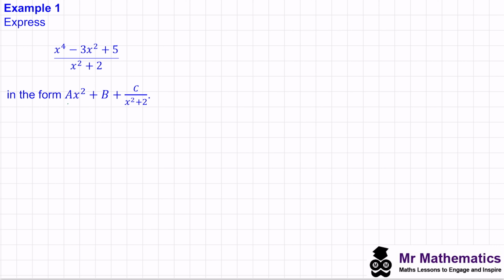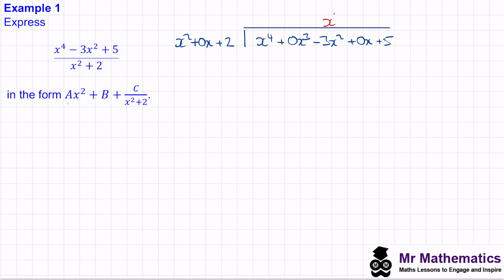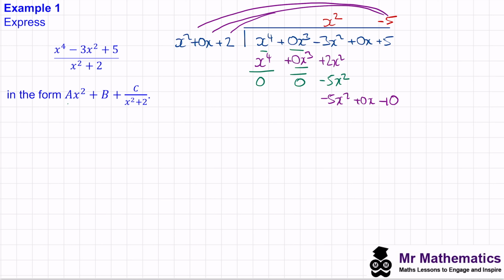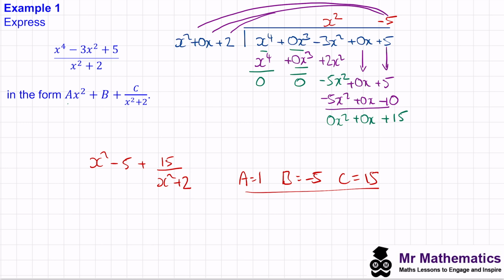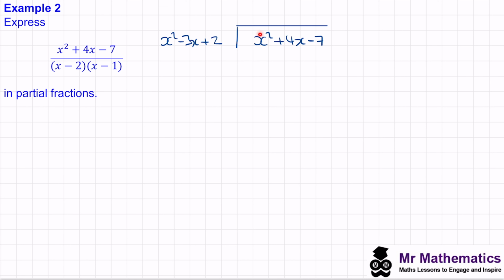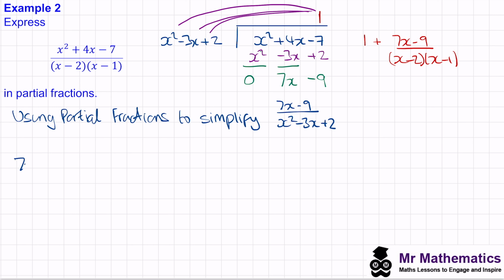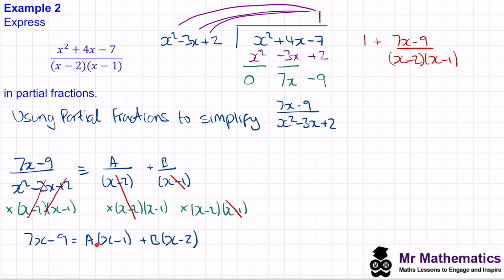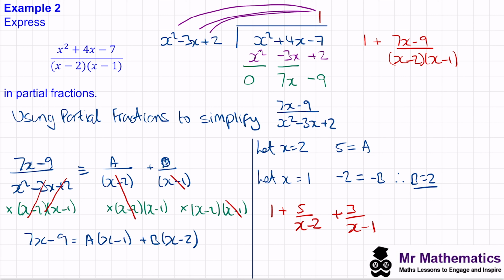Improper Fractions | Mr Mathematics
Algebraic Methods:  Lesson 5 of 5 Improper Fractions